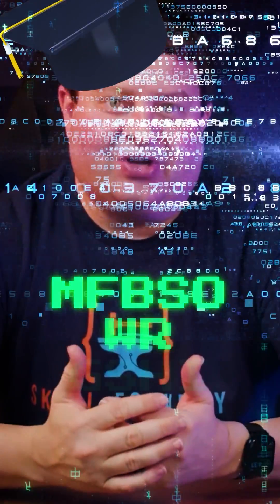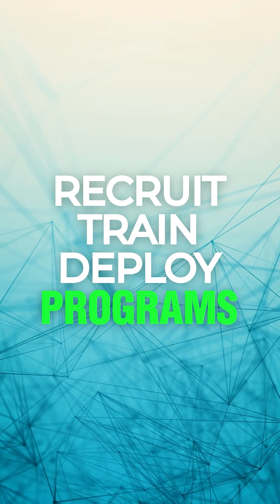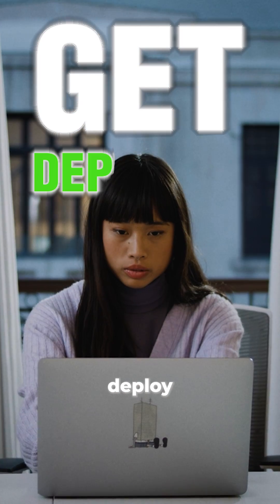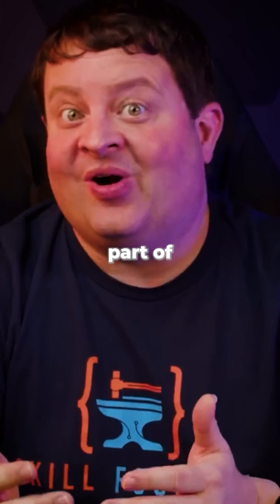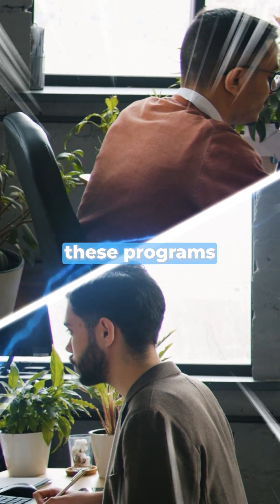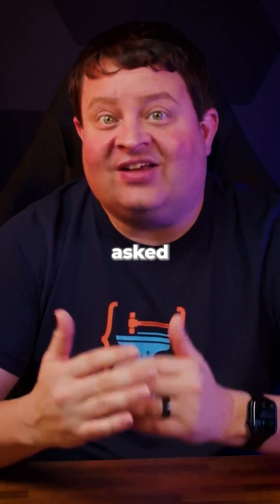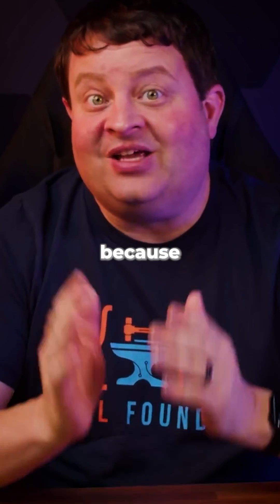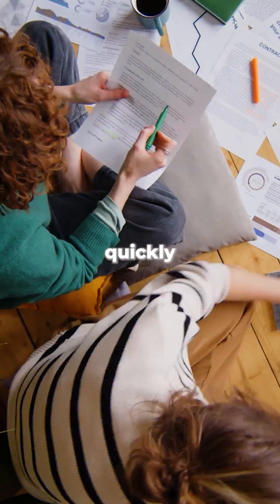Get PAID to Learn to Code?!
Common Questions Section:
What are Hire Train Deploy programs?
How do these programs help you get a job?
What are the pros and cons of Hire Train Deploy programs?
Which companies offer Hire Train Deploy programs in the US?
How can I prepare for a Hire Train Deploy program?